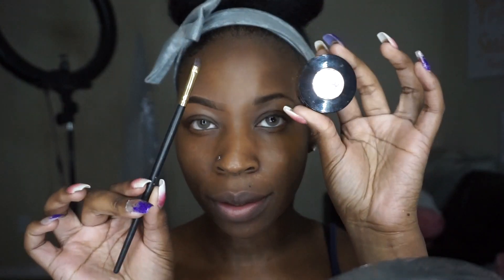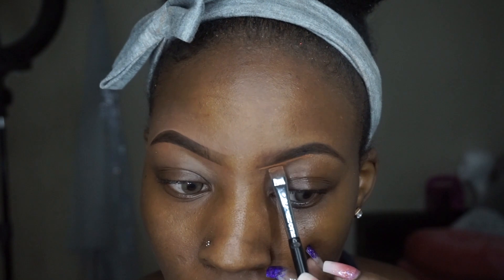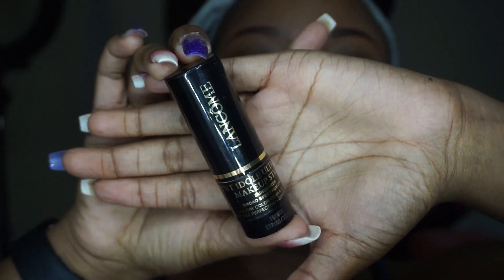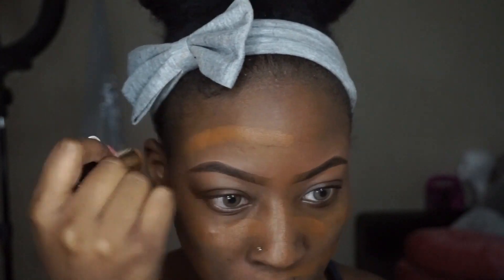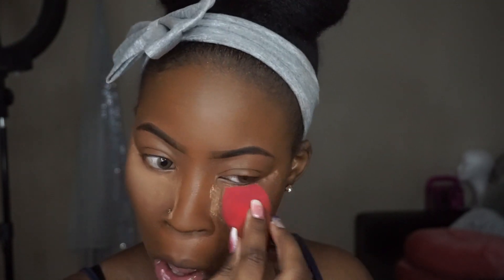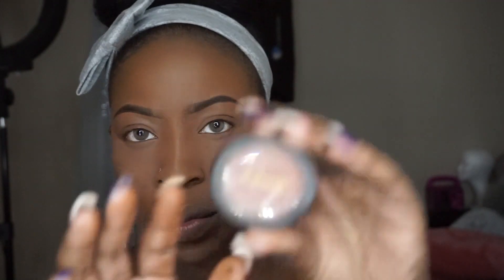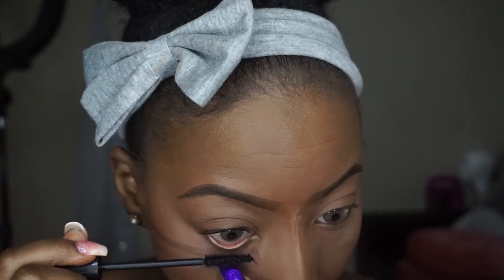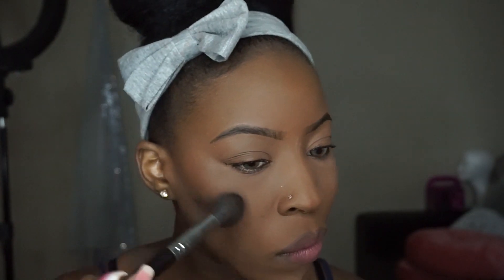Minmalist Makeup Tutorial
Will fill later